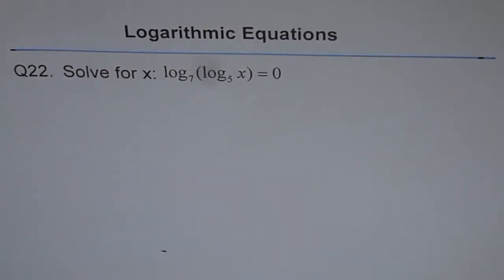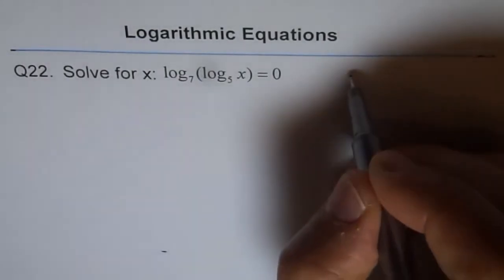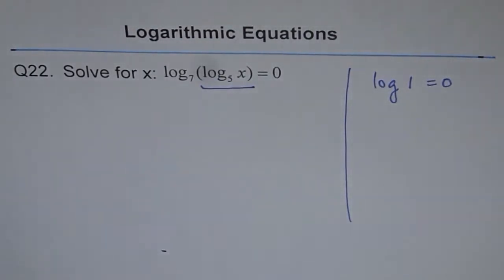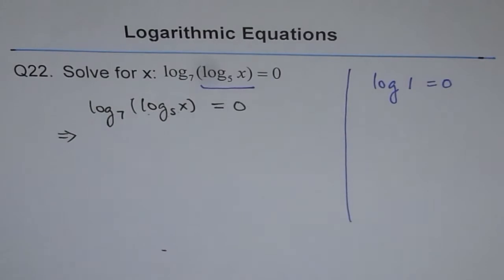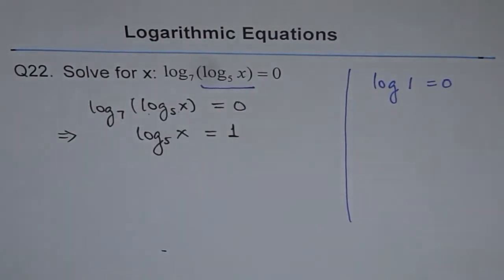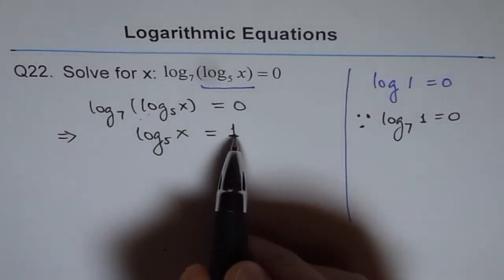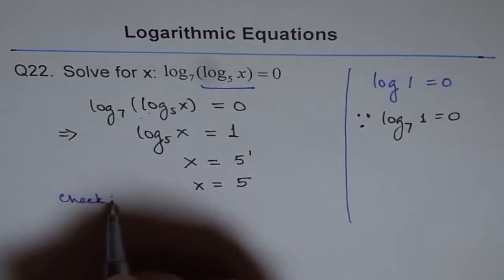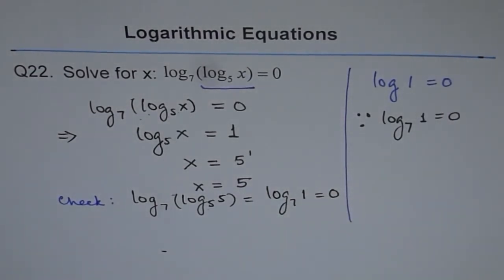Log of Log Logarithmic Equations Tips Q22 - EDEXCEL - GCSE - SAT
Challenge Examples on Compound Angles